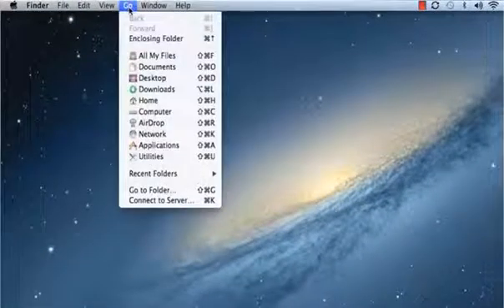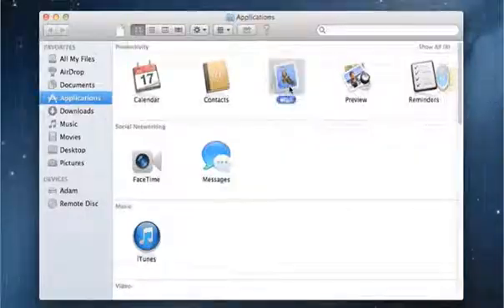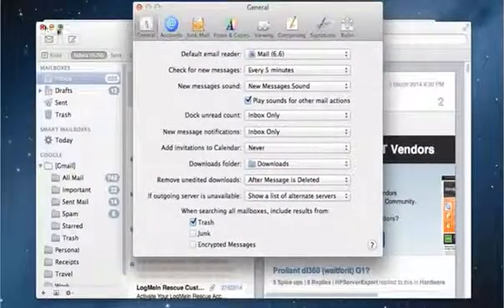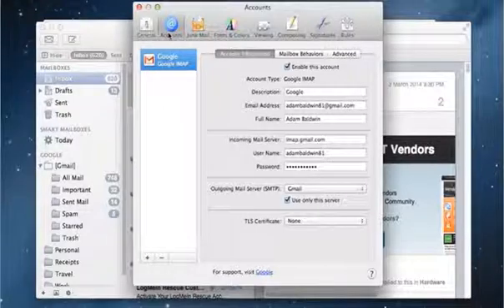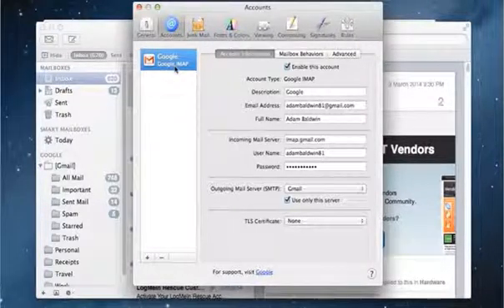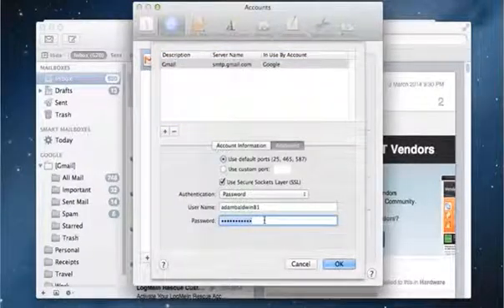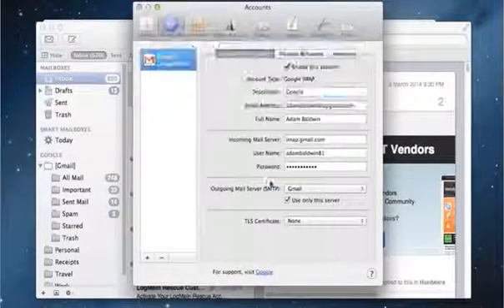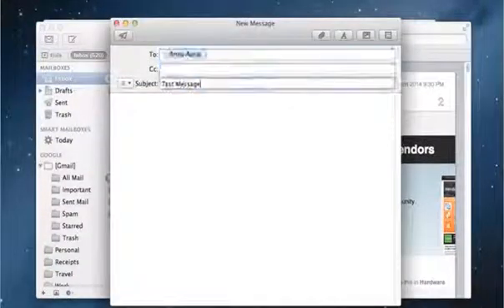How to fix Unable to send an e mail through Mac® OS X™